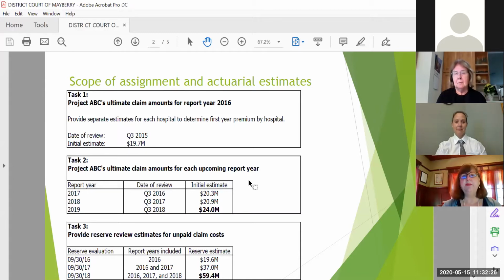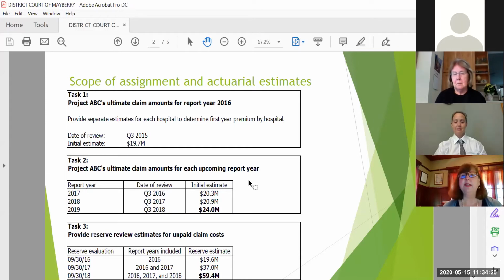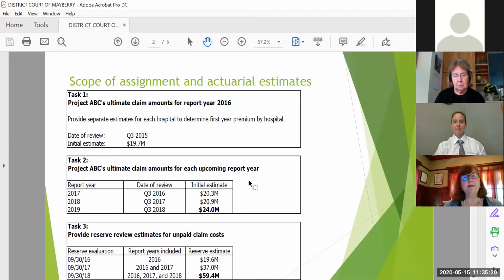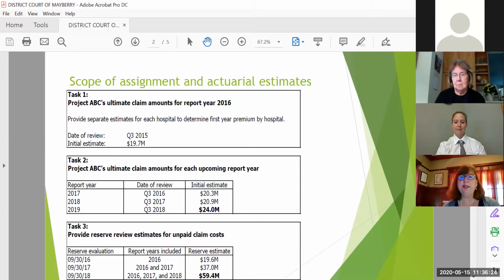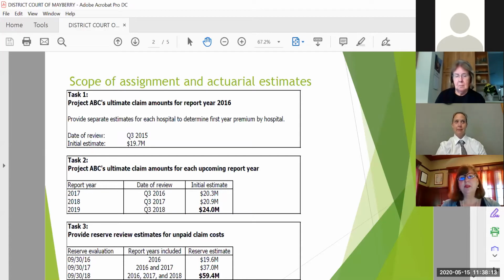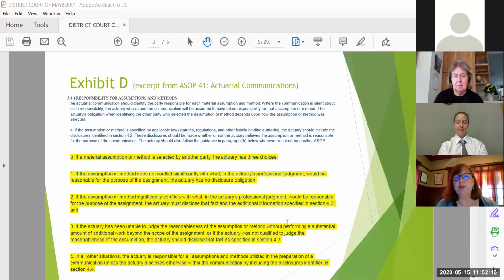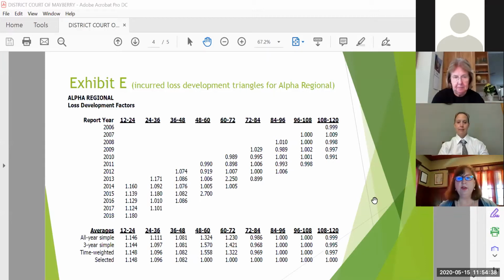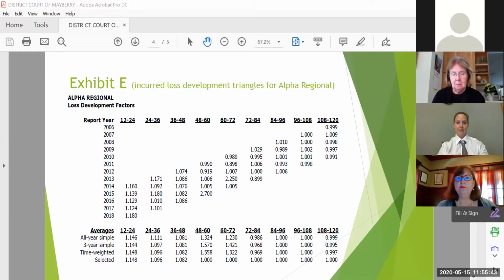COP Mock Trial